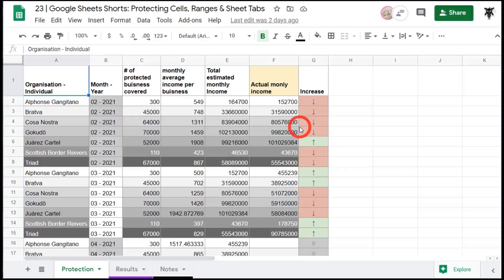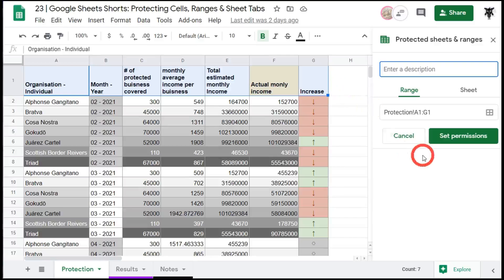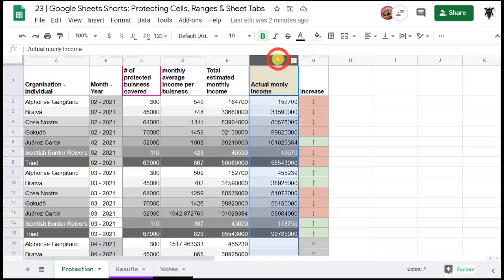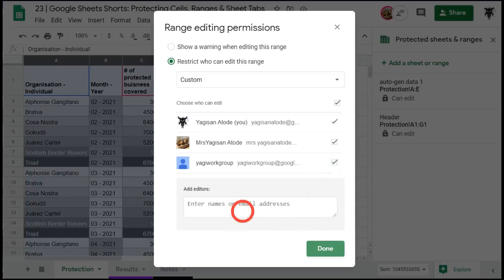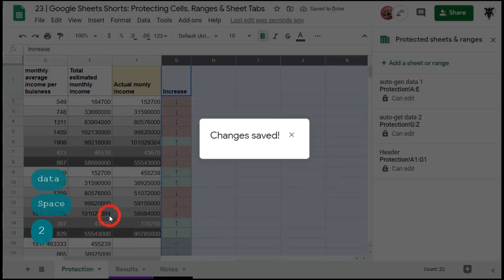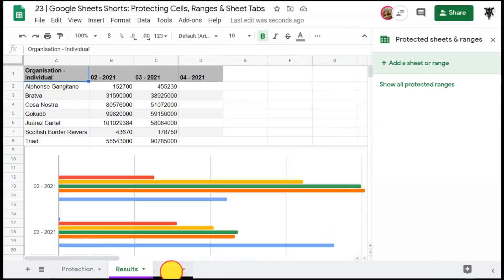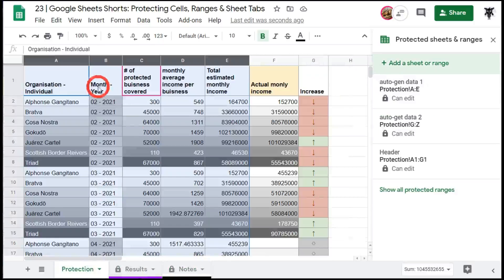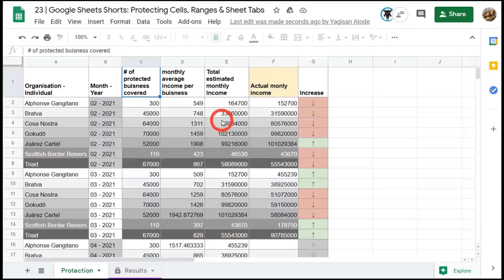Google Sheets Beginners: Protect cells, ranges and sheets tabs from other editors.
Ever had your editors edit something on your Google Sheet that they weren't meant to? Find out how to protect cells, ranges and sheet tabs in Google Sheets.

1. Why you may need to protect certain parts of your Google Sheet 00:02
2. Protecting a range of cells. 00:50
3. Selecting editors to your protected range. 01:22
4. How protected ranges look for the user. 01:46
5. Protecting entire columns. 02:35
6. Editor hierarchy. 03:18
7. What to protect? 04:13
8. The 'protect' sidebar. 05:17
9. Protecting an entire sheet tab. 05:57
10. Viewing a list of what has been protected in your Google Sheet. 07:17
11. Hot tip for hiding sheet tabs from other users. 07:42